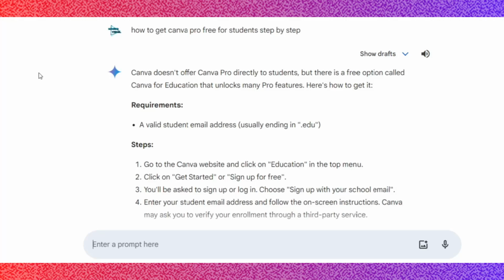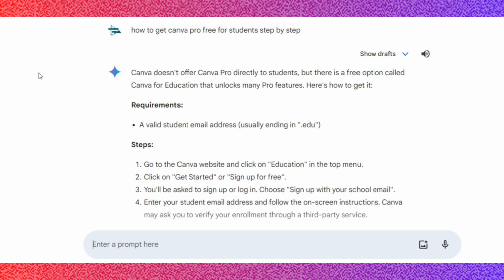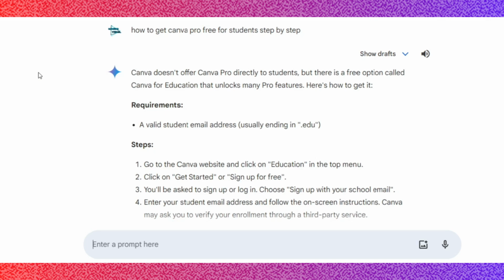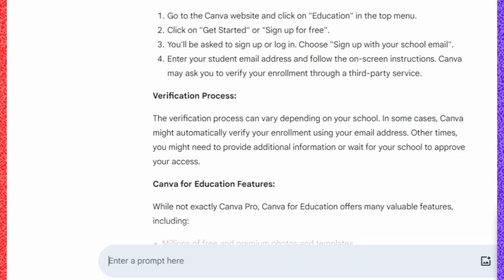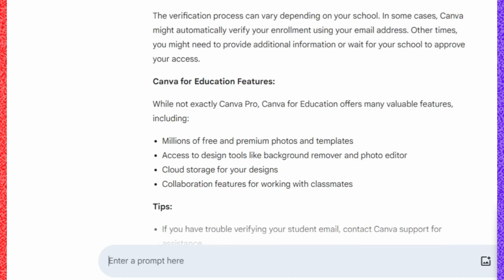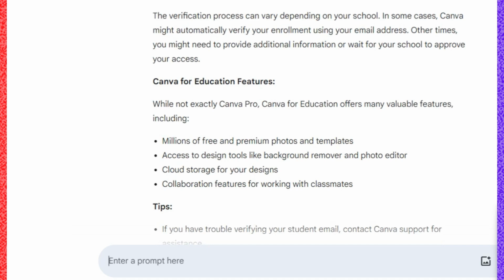How To Get Canva Pro Free 2024 | 100% Working